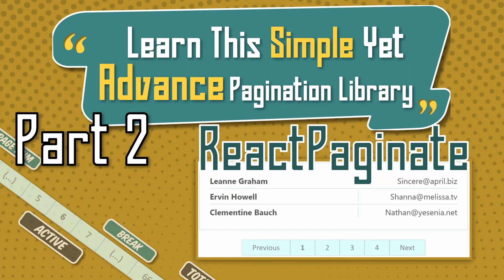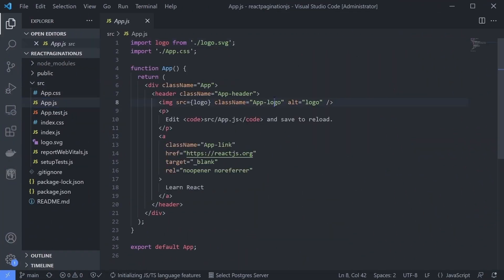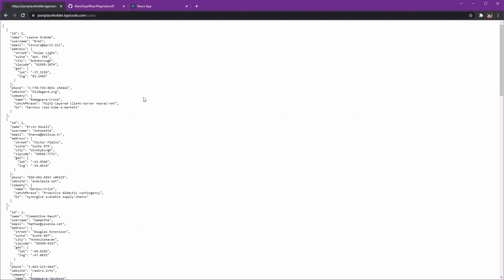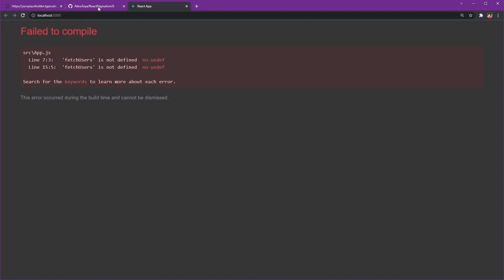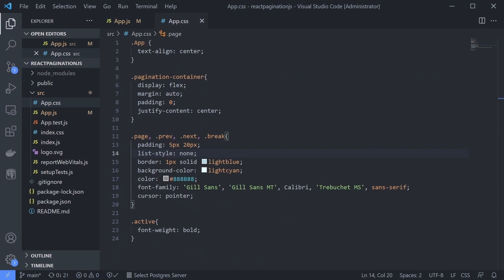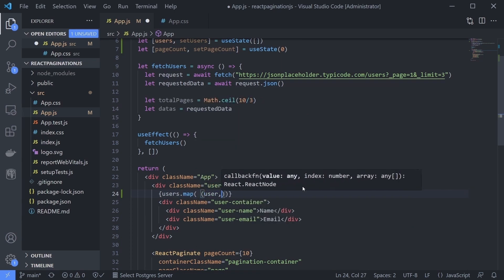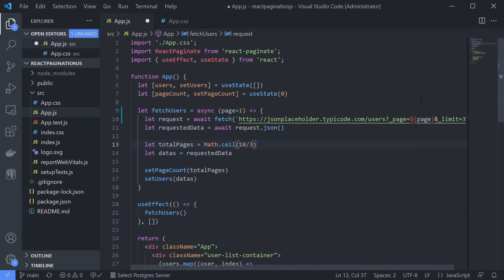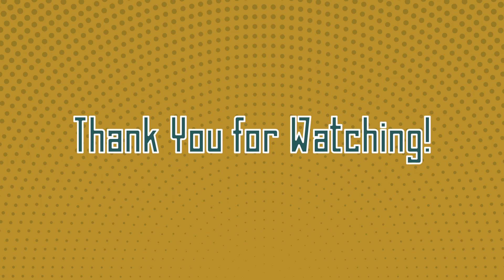Learn This Simple Yet Advance React Pagination Library: ReactPaginate [React Pagination Simplified]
Chapter
00:00 Opening
00:24 Install React Paginate Library
00:42 ReactPaginate Data & Behaviour Attributes
01:26 ReactPaginate Styling Attributes
01:43 ReactPaginate Label Attributes
02:37 Styling React Pagination
03:46 JS Fetch data from API
07:33 Create List Data View
08:40 React useState to Update UI using Fetched Data
11:04 Handle Page Change, Previous Page, and Next Page